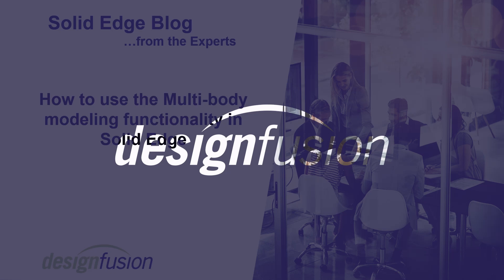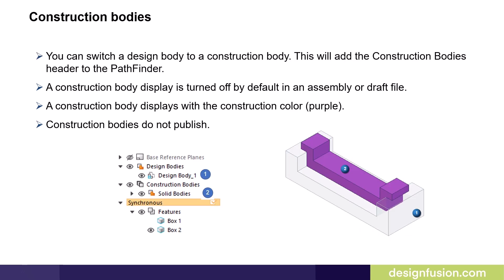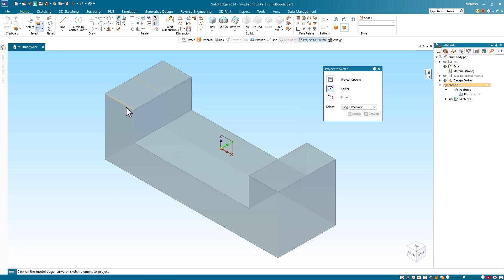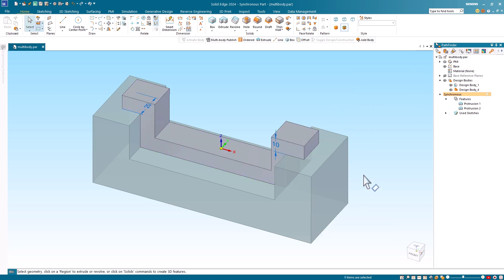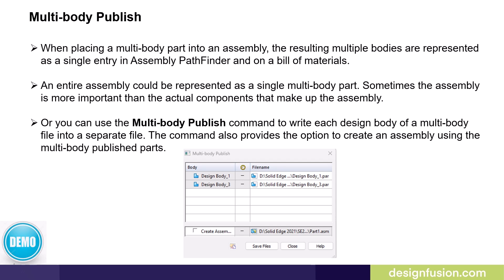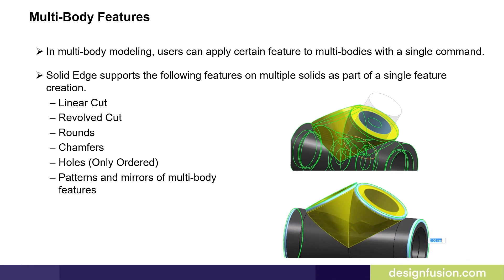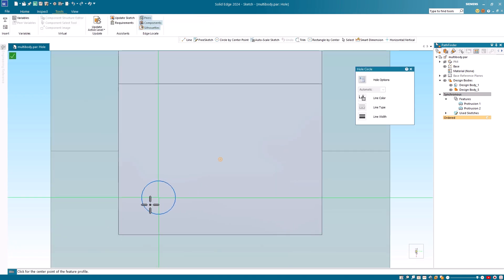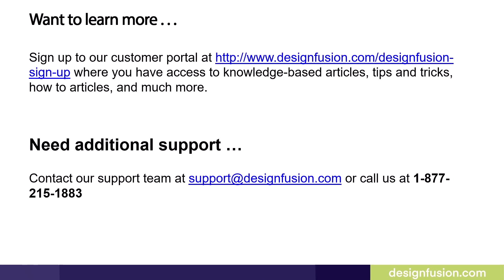How to use Multi-body modeling functionality in Solid Edge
We'll explore the multi-body modeling functionality in Solid Edge, a powerful tool for advanced design and engineering projects. You'll learn how to create and manipulate multiple bodies within a single part file.